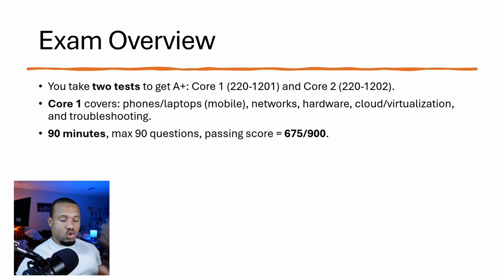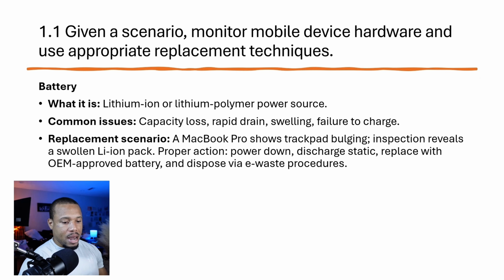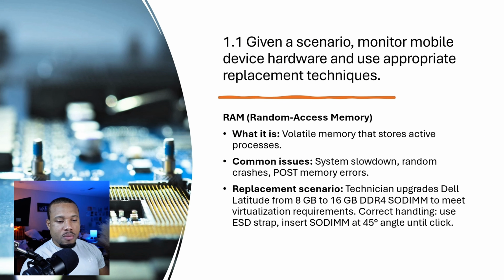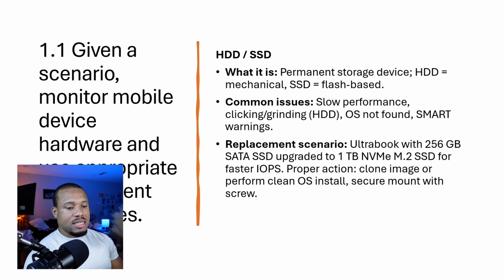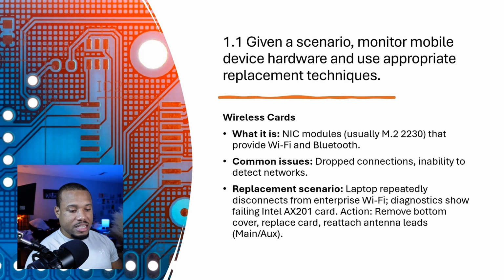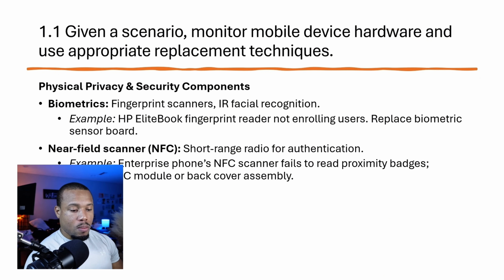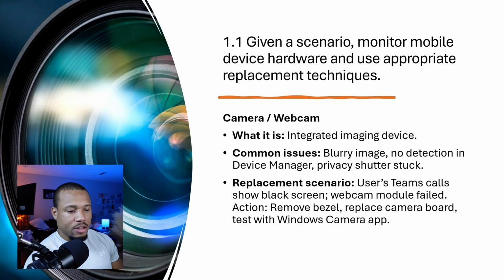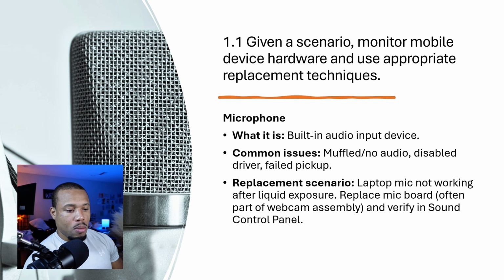CompTIA A+ 220-1201 (Core 1) Review Objective 1.1